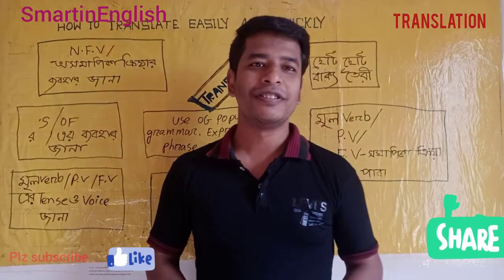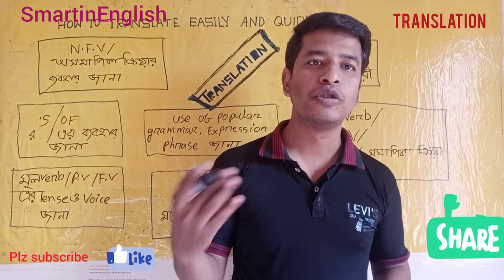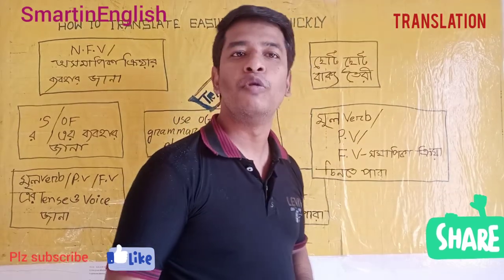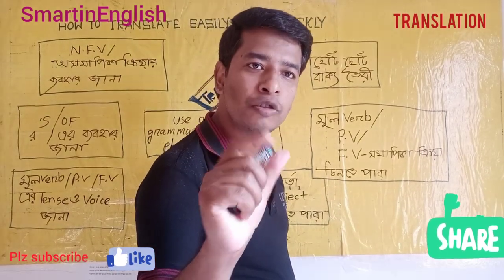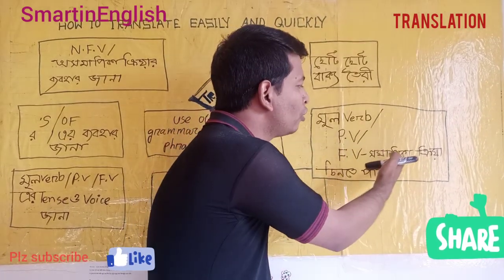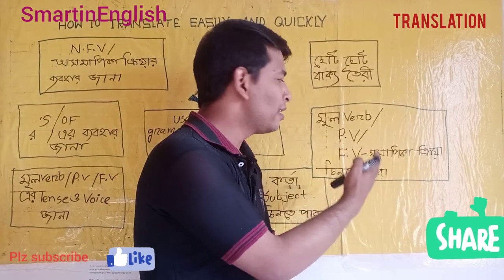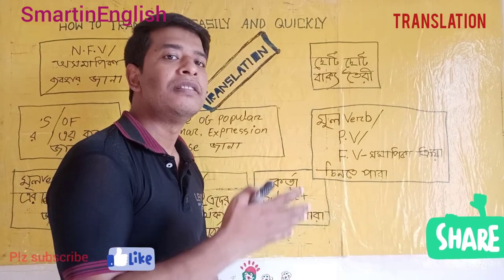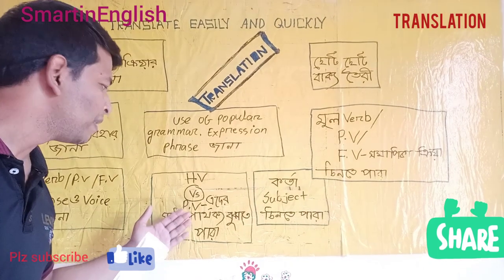TRANSLATION Part 1:দ্রুত ও সহজে Translate করতে যা অবশ্যই জানতে হবে।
প্রথম পর্ব TRANSLATION Bangla to English and English to Bangla easily and quickly.